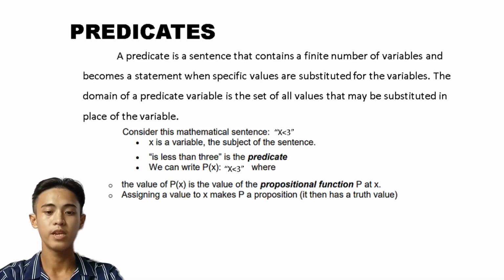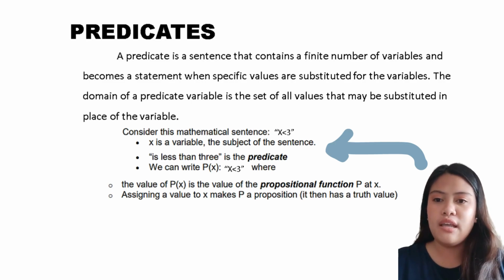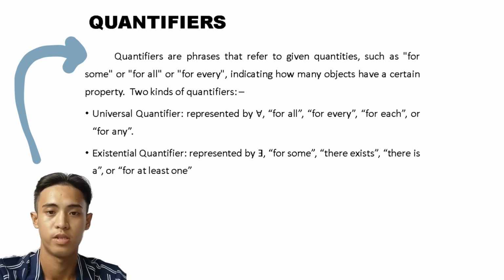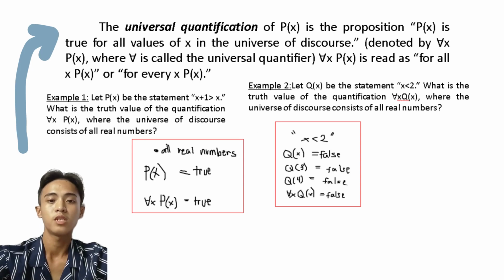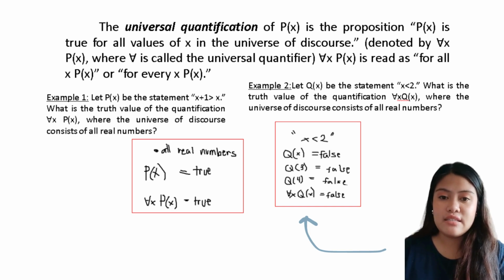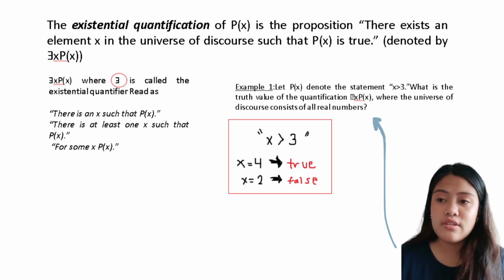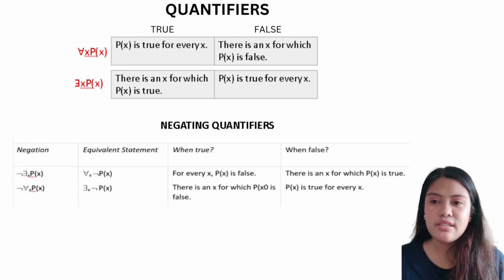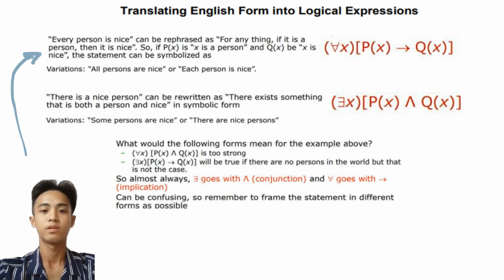PREDICATES AND QUANTIFIERS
CTU-AC | BSIT